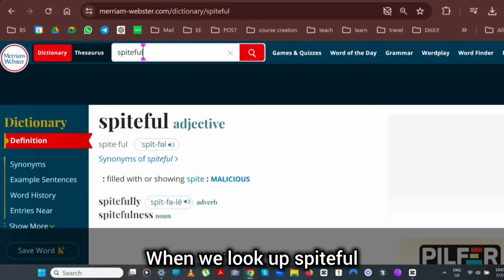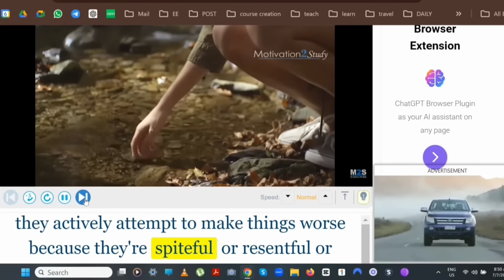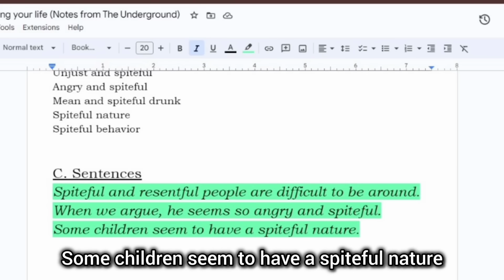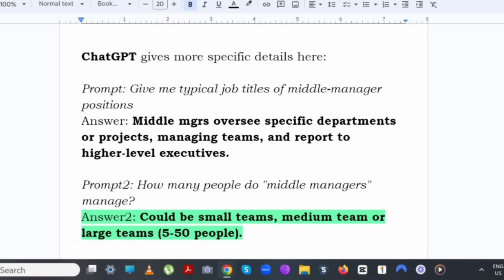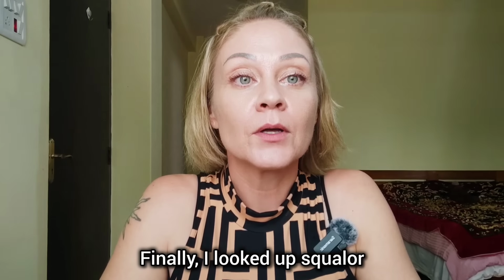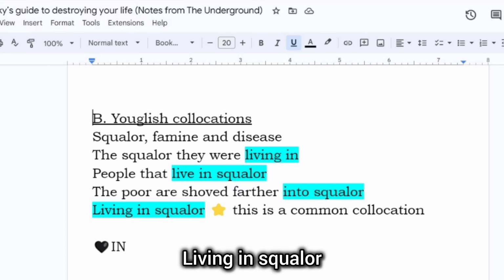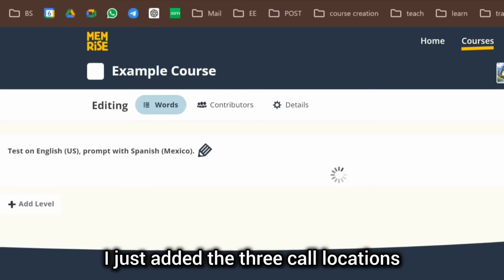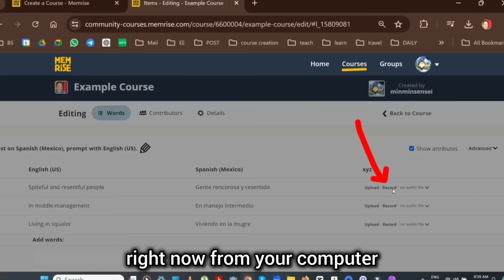The English Study Method That's Better Than 99% of English Teachers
Can't find the right English teacher? You don't need one. Try this method to revolutionize your English all by yourself.

Quick ❌
Easy ❌
Effective ✅✅✅